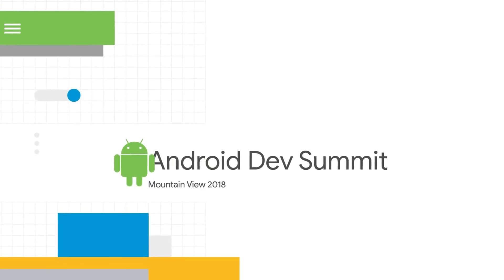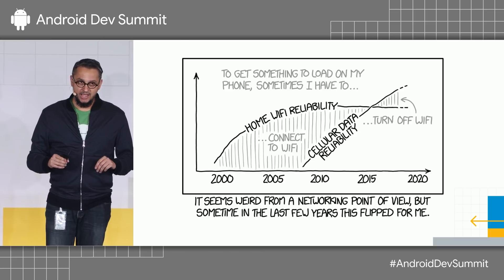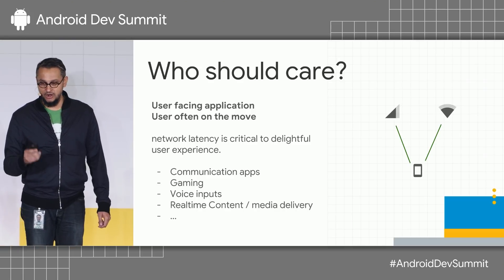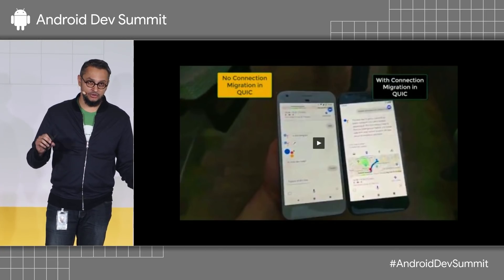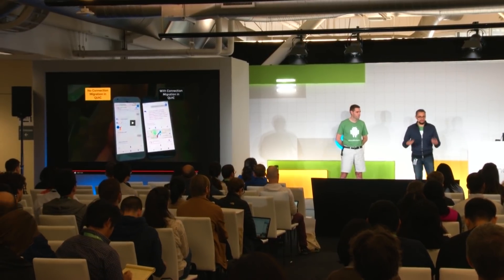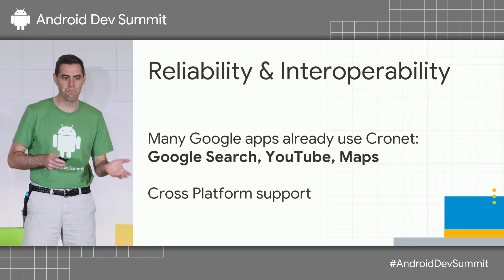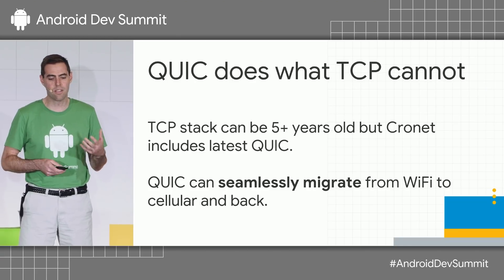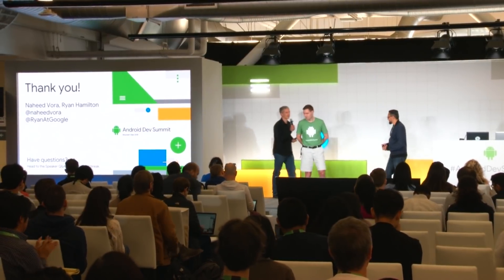Building reliable apps when connectivity is unreliable (Android Dev Summit '18)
Learn how to build reliable apps when your connectivity is unreliable. Learn about tools to build failure resilient apps, including Cronet / QUIC, Connectivity APIs and Job Scheduler.

Presented by: Naheed Vora & Ryan Hamilton

AndroidDevSummit event: Android Dev Summit 2018; re_ty: Publish; product: Android - Platform; fullname: Naheed Vora, Ryan Hamilton;